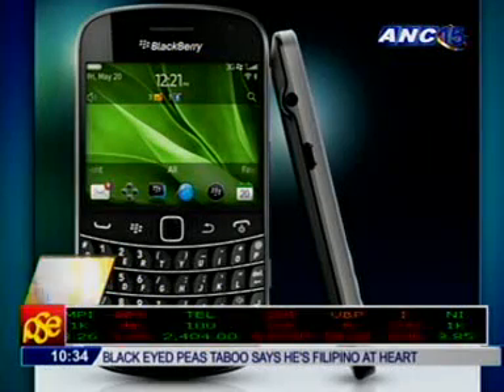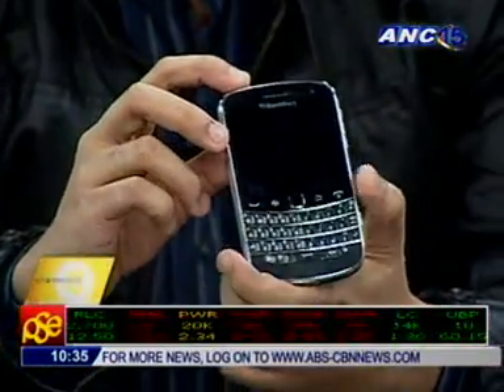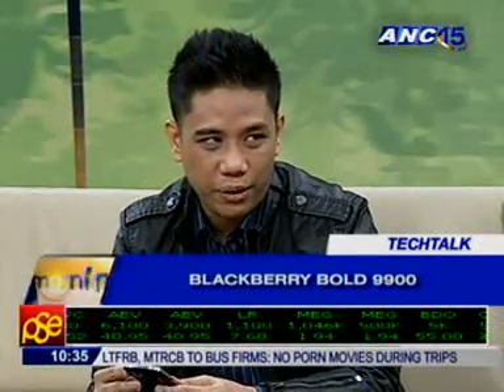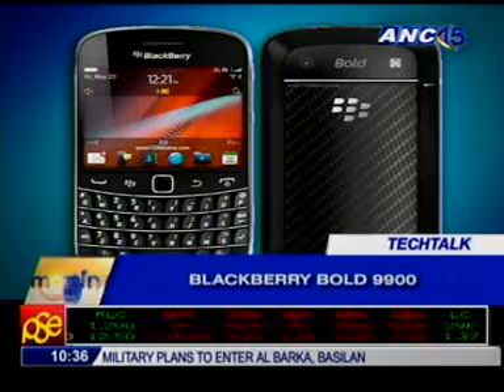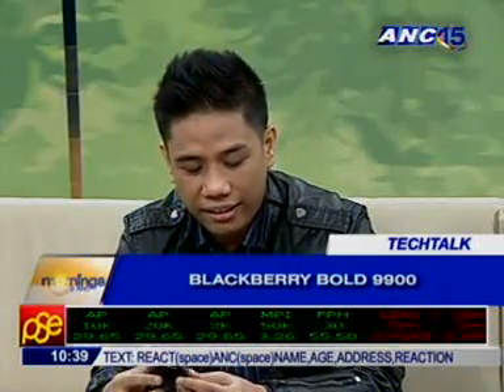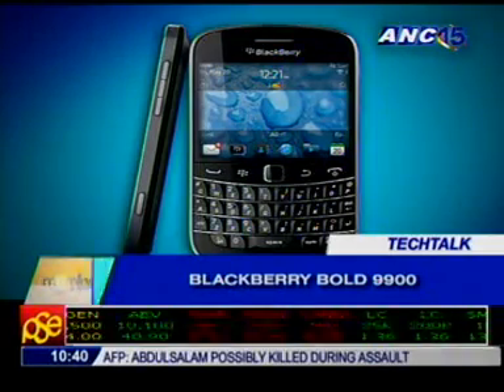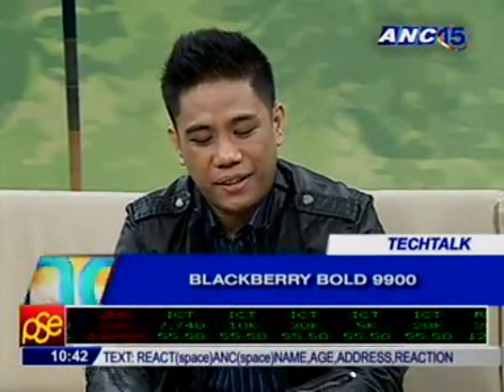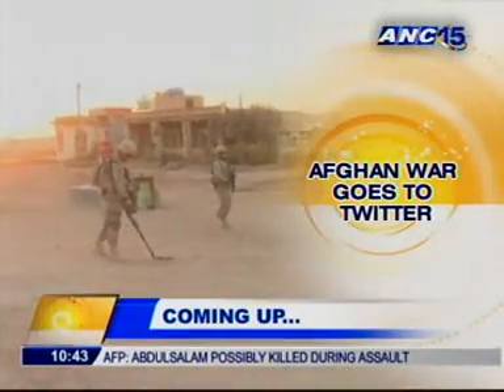MORNINGS @ANC Tech Talk: Blackberry 9900